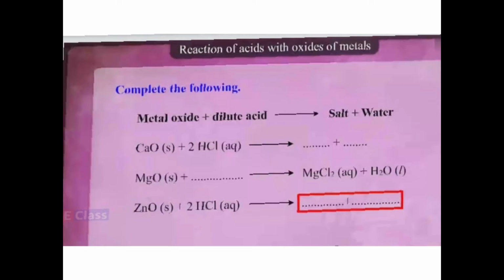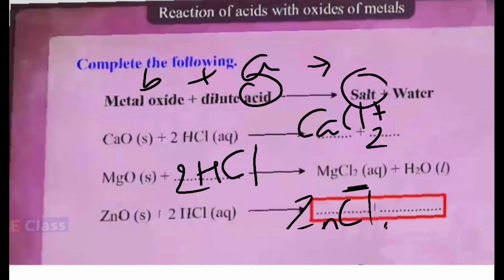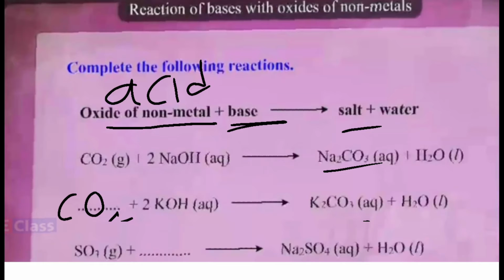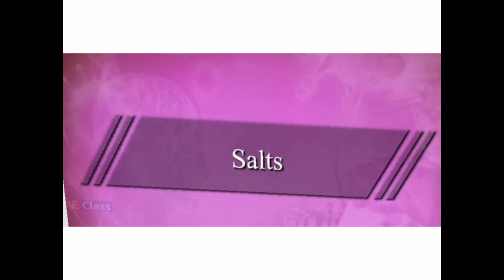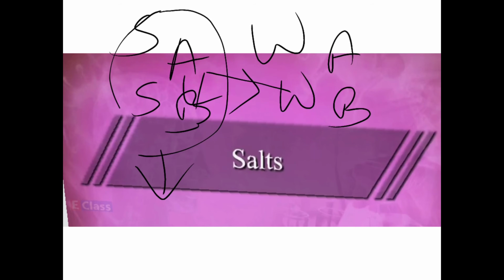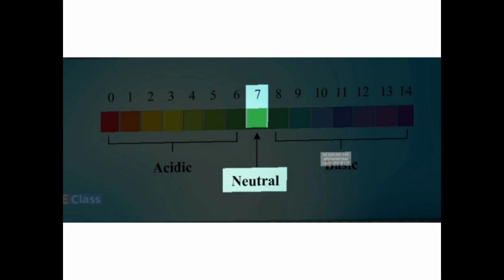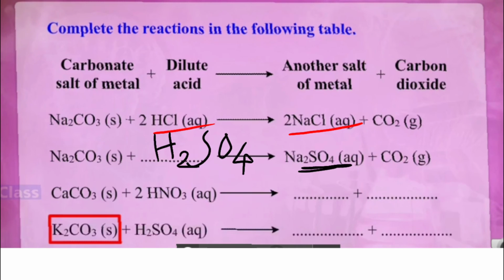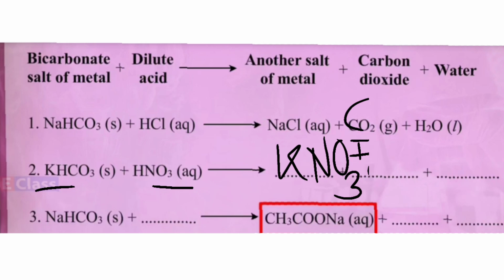Std 9 ch 5 part 4